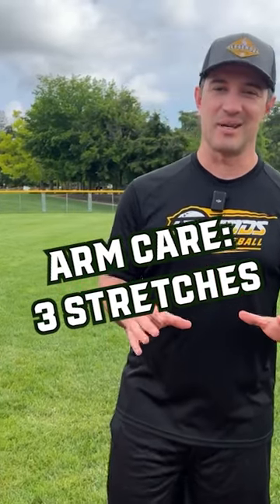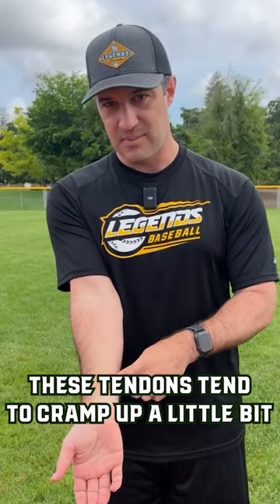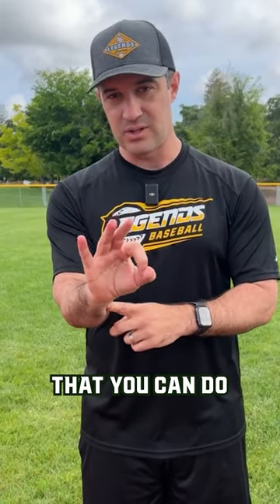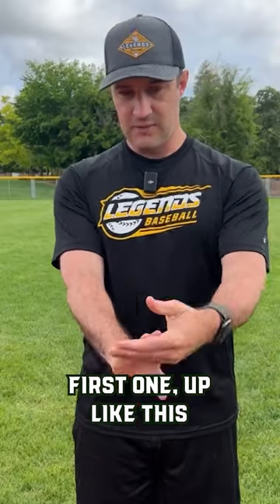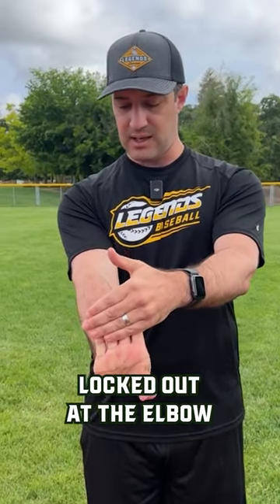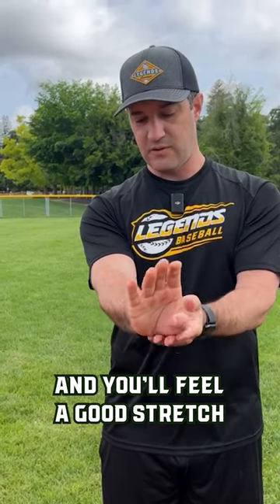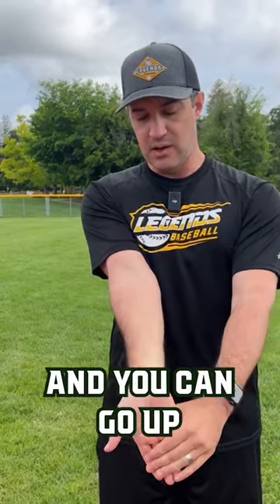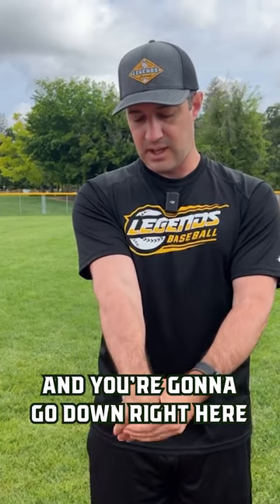Arm Care: 3 Stretches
Your forearms can tighten up and cramp when swinging or throwing a lot.

These 3 forearm stretches can be built into your arm care routine for yourself or your players.